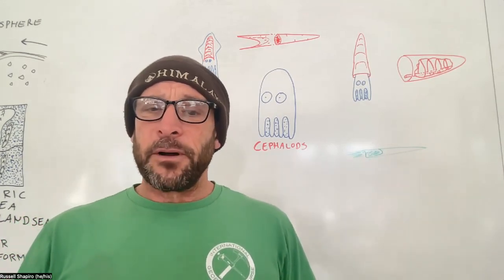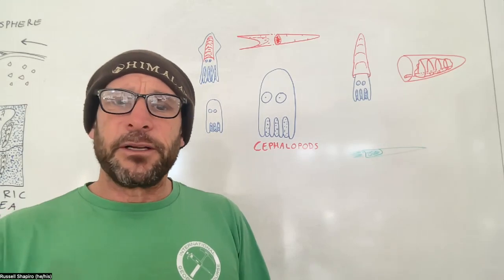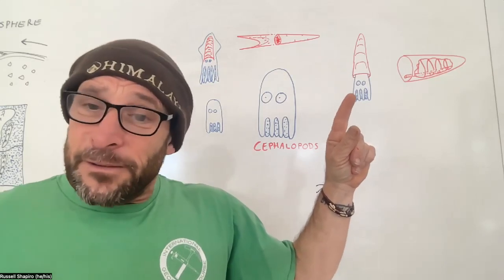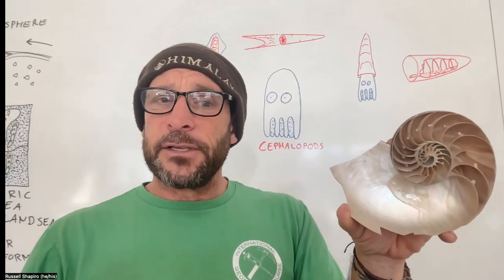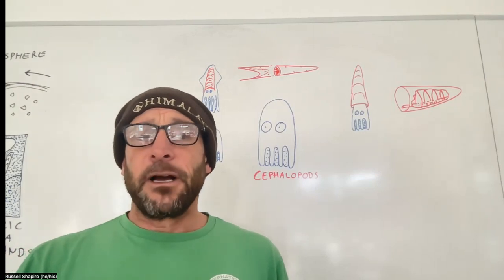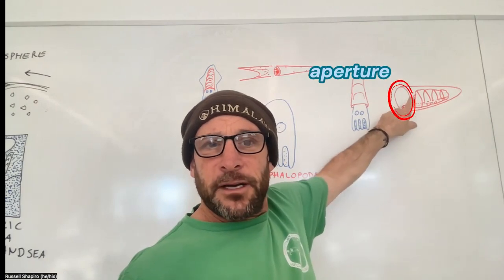Lecture 4: Mollusks 2-Cephalopods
Second video about mollusks, this one focusing on cephalopods.  Editing by the amazing Celeste!